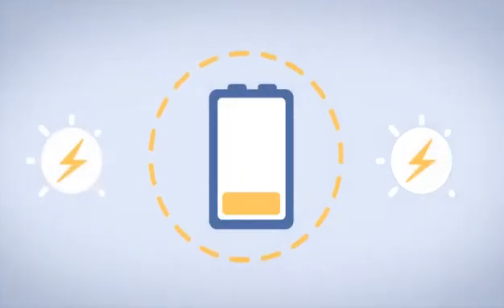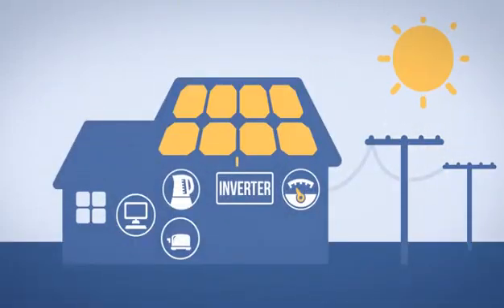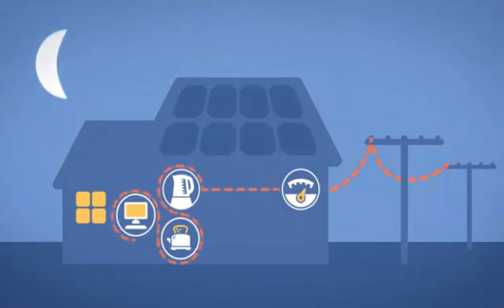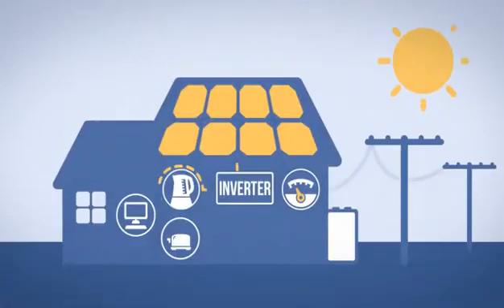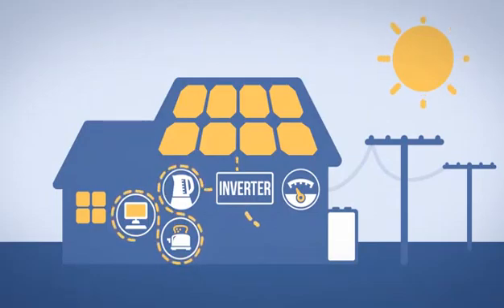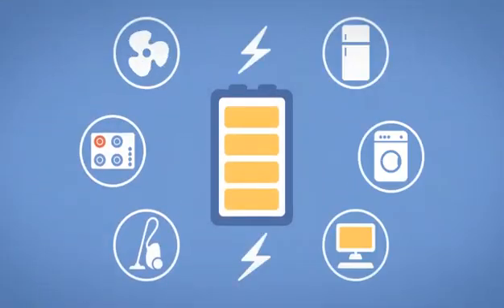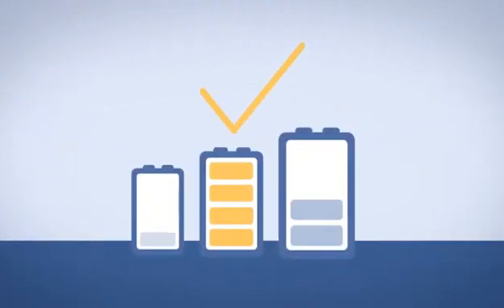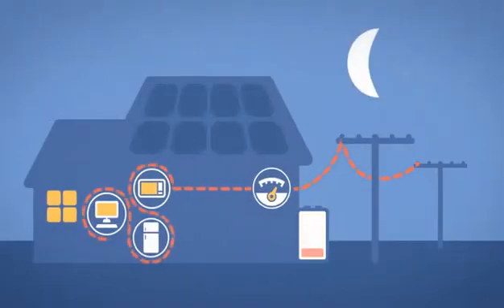How solar panels and battery storage system work for your home?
This video is made by Queensland government to illustrate the basic working pattern of solar panels and battery storage system. It also shows you how they save the money by using energy from the sun!